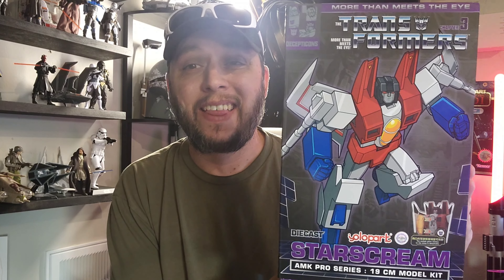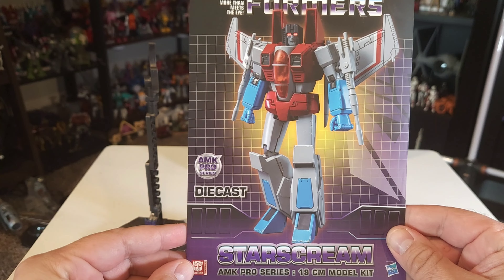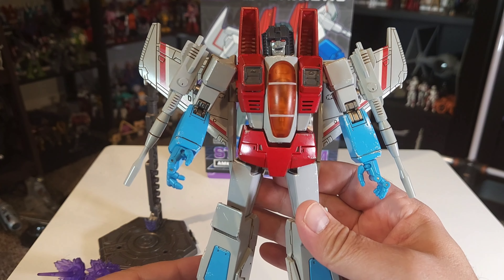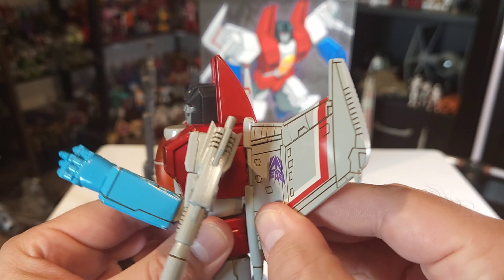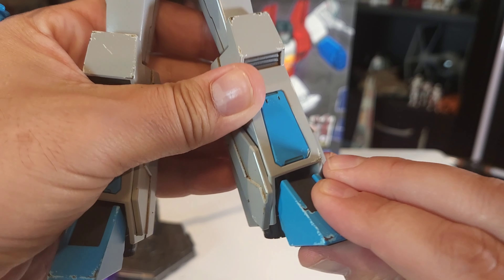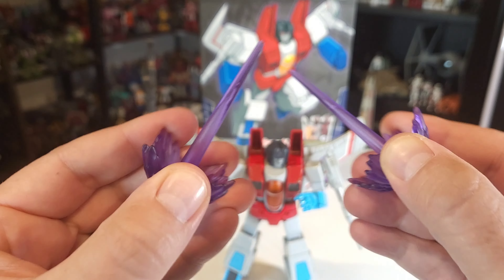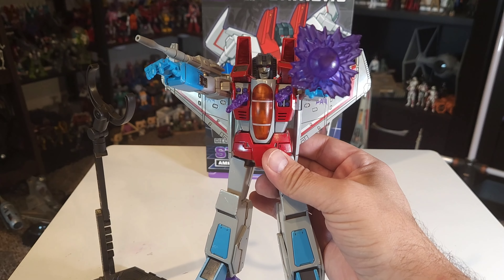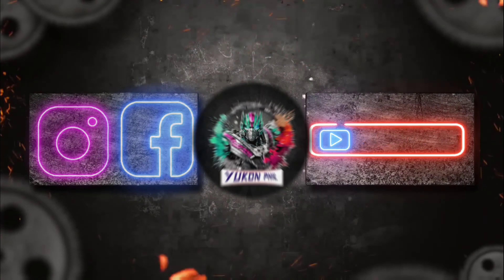TOY REVIEW | Transformers YOLOPARK AMK PRO STARSCREAM!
Do we have our FIGURE IF THE YEAR??

IT sure looks like it with the newest addition to the yolopark amk pro line!

Starscream is masterfully done and well worth the 60 dollar price point.

Let's take a look at why he is so damn good!!